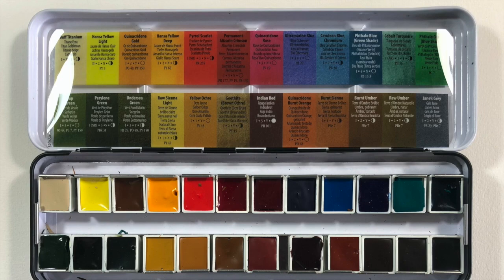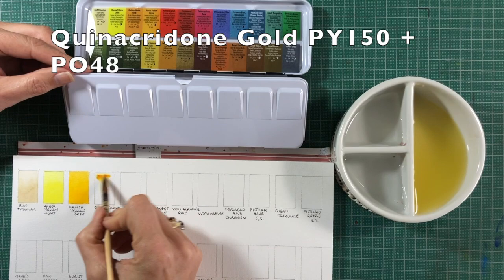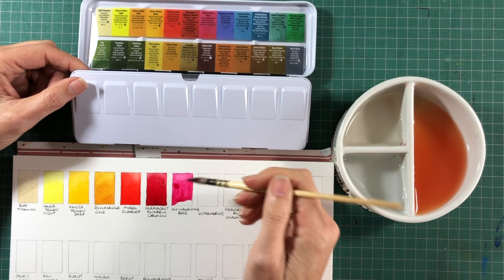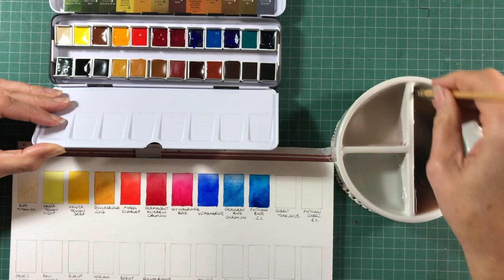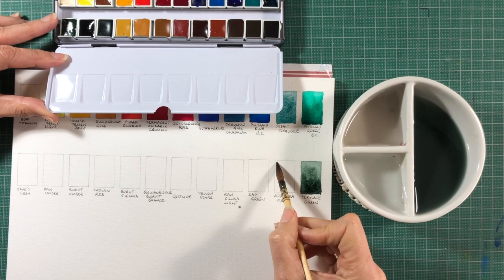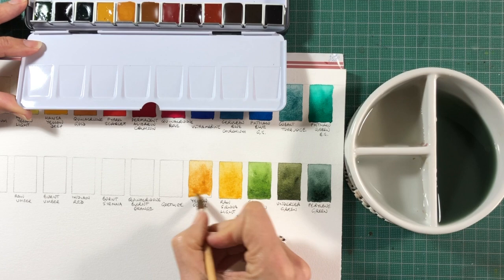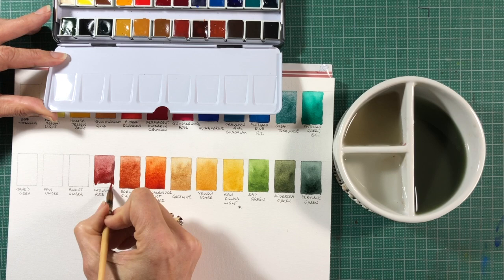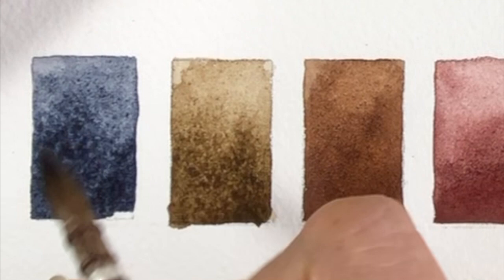Daniel Smith 24-colour half pan metal palette set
Those who know my work will no doubt have noticed that this set is full of many of my favourite and most recommended colours! The idea, started back in 2016, was to create a half-pan set of 24 colours that would be a useful palette for anyone starting out with watercolours, or moving to Daniel Smith watercolours for the first time. It includes a warm and cool yellow, a warm and cool red, a warm and cool blue, along with an extra yellow, red and blue for more mixing and painting options. There are also a number of wonderful convenience greens, a great range of earth pigments, a dark (Jane's Grey) and a light (Buff Titanium).
I've painted out the full range here, and explained why I chose them. It includes all of my Ultimate Mixing Set colours, except Hansa Yellow Medium - for this set I've used the traditional cool yellow idea and gone with Hansa Yellow Light.
This set doesn't showcase all the unique Daniel Smith pigments. It is intended to be more universal rather than personal or quirky, but there is a second empty palette in the box that can be used to add wonderful granulating pigments, convenience purples, Primateks or any others that resonate with you :-)
It is perfectly suited to painting any subject, and allows you to explore all the characteristics of watercolour as it contains pigments that are transparent, opaque, granulating, staining, liftable and/or non granulating.
The brush I used was a Da Vinci Artissimo sable mop, Series 428.